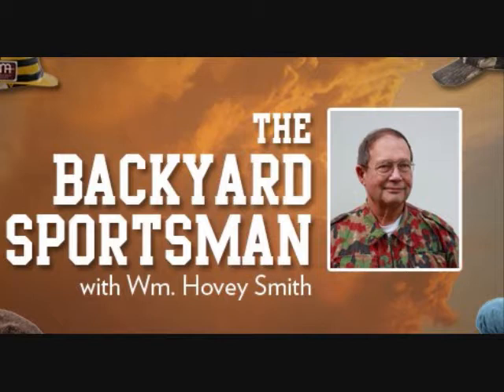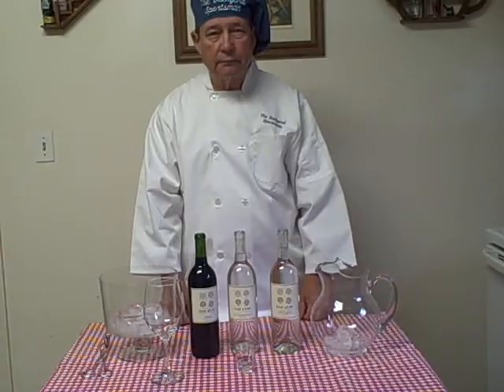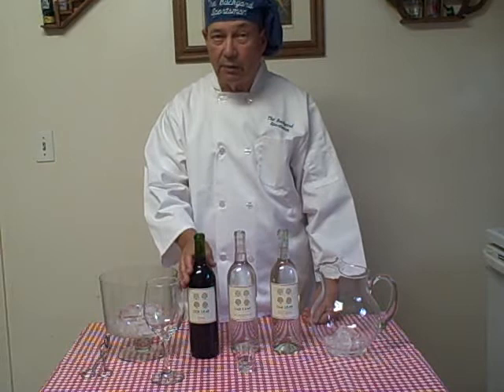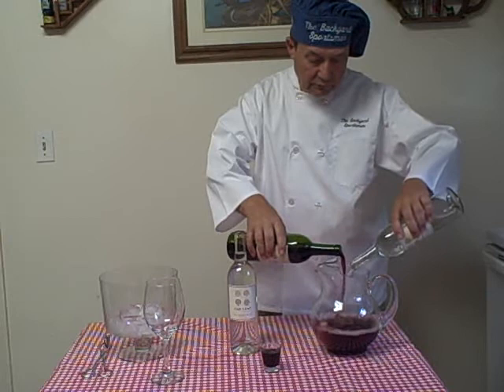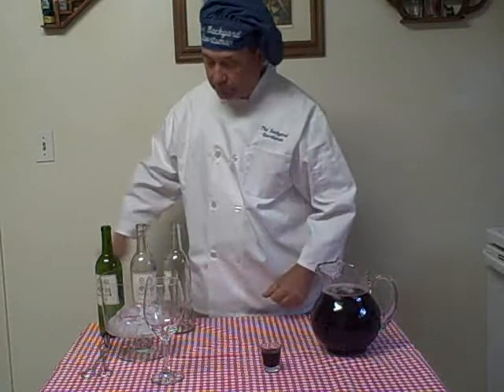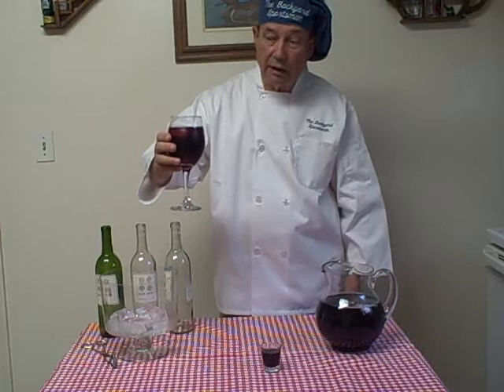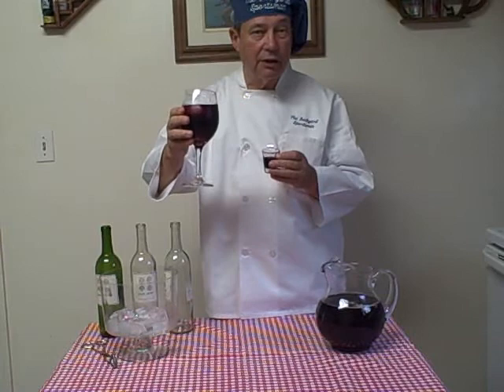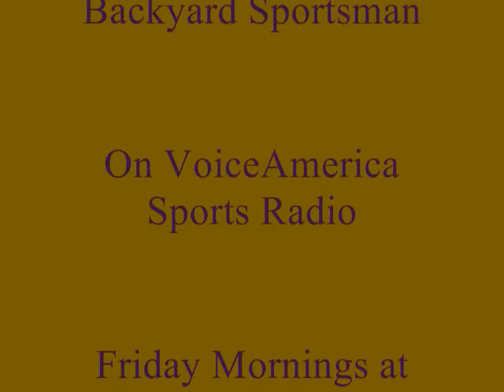Drinking Wine Like the Romans.wmv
Money can be saved by drinking wine diluted with water as was done for more than 1,000 years in Greece and Rome.